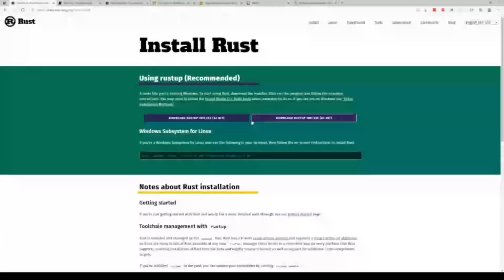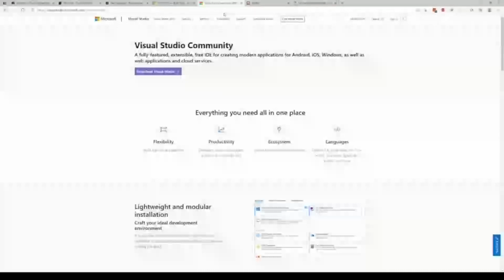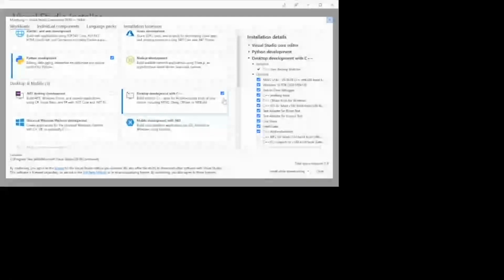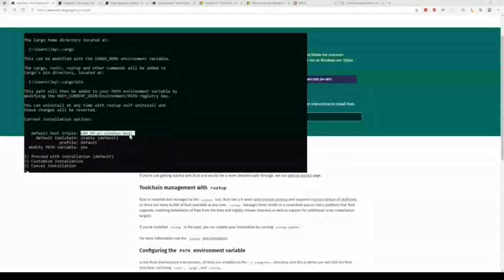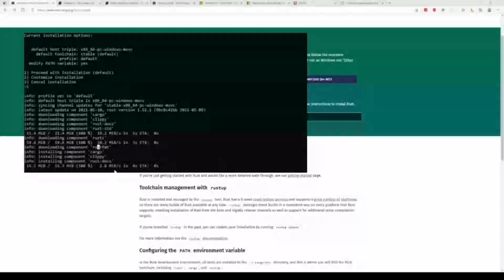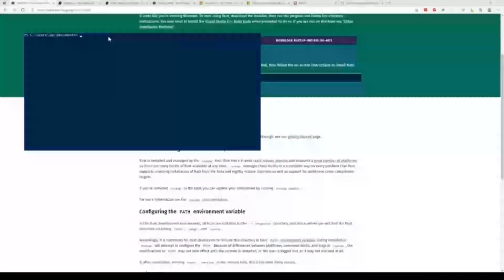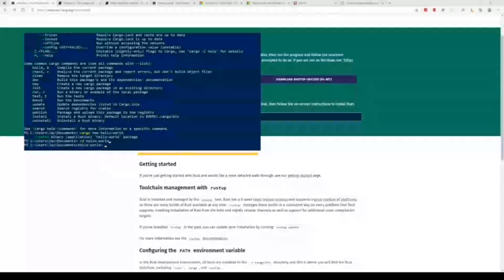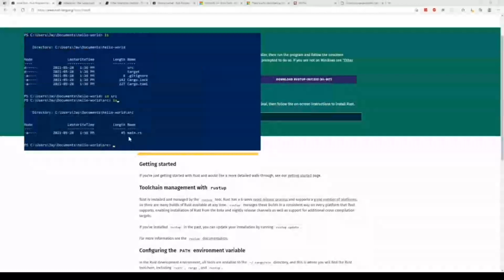Installing Rust on Windows with the MSVC Toolchain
Created and recorded by Jaysinh Parmar. May 2021

1. Decide on which toolchains to use (GNU (MSVC
2. We will go over the MSVC method
3.
4. Install VS and ensure the Desktop Development with C++ is installed
6. Run the downloaded script
7. Go to your desired directory and type cargo new hello-world
8. Go inside hello-world and type cargo run
9. Check if it compiles correctly

Common problems:

1. If cargo is not recognized, check your system path variables and ensure cargo is there
2. If not, add the directory to where you installed rust (Default: C:\Users\{username}\.cargo\bin)